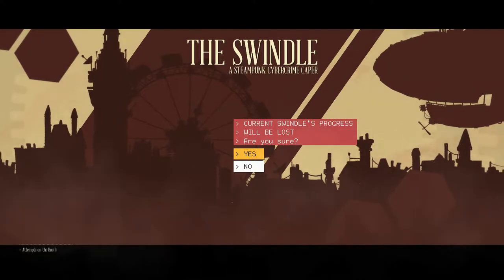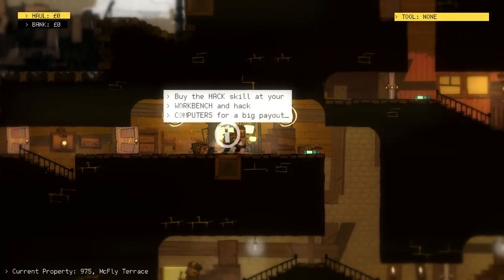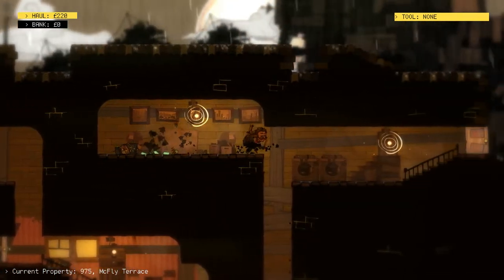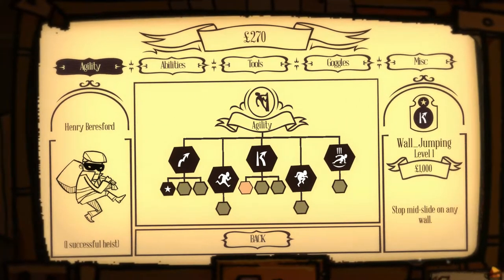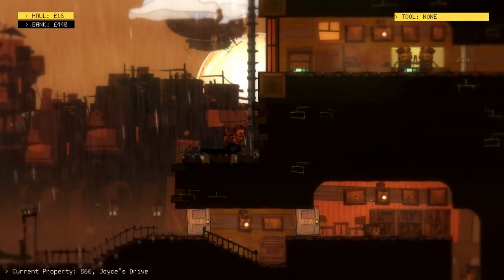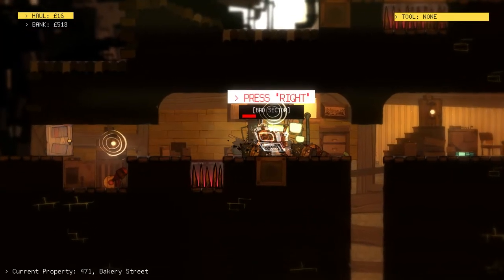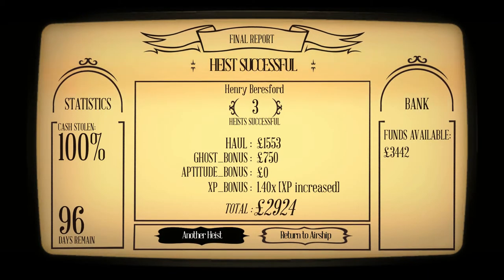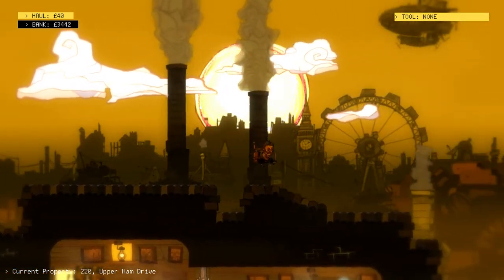The Swindle: Part 1 of 6, The Slums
A run through of The Swindle.

Some tips for more successful heists:

(Note that I don't always pay attention to these tips)

o There is plenty of time, both during a heist and the remaining number of days.
o Be patient, wait for the right moment, minimise risk.
o It's better to leave loot behind and keep safe than risk losing a thief.
o Use your tools (Steam Purge, EMP, Bot Confuse) to manage and reduce risk.